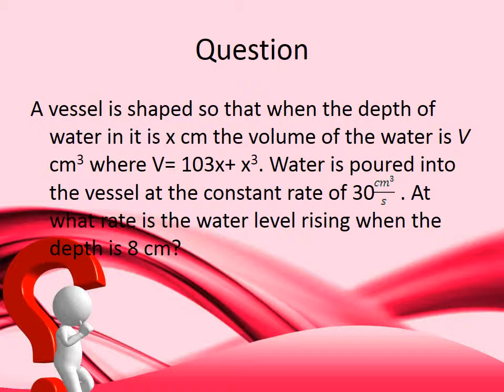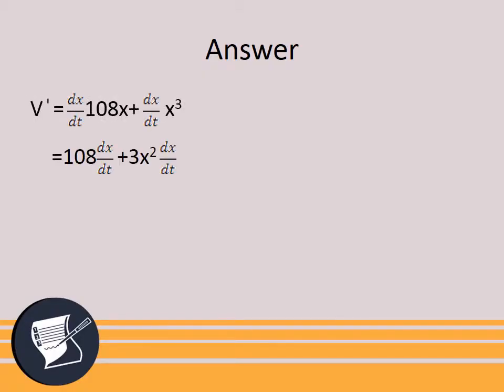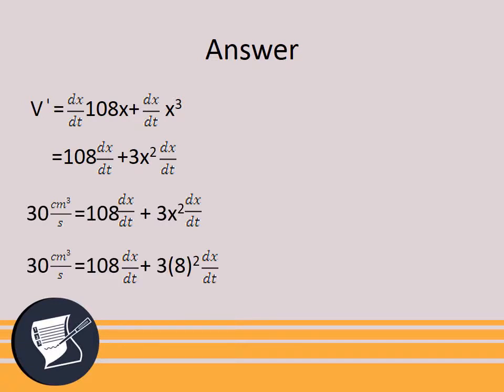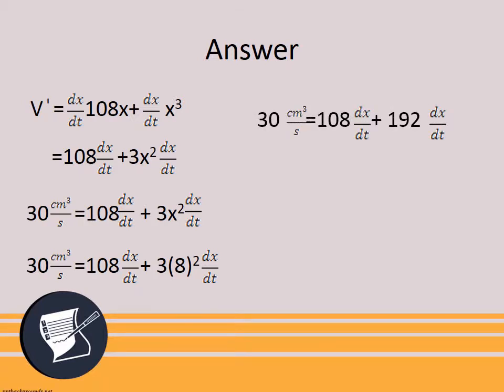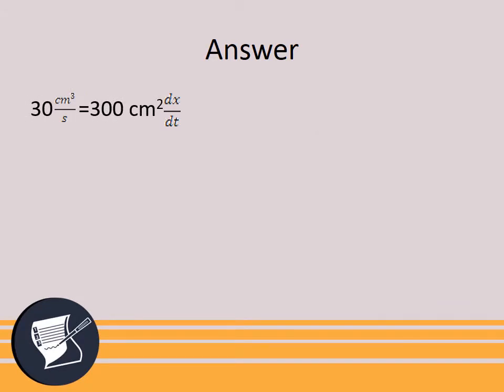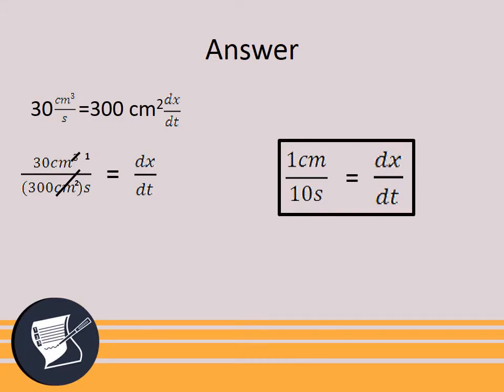CALCULUS VID PETA 11 - STEM 1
Group 1  11 - STEM 1
Members:
Saito, Salem, Silva, Soriano